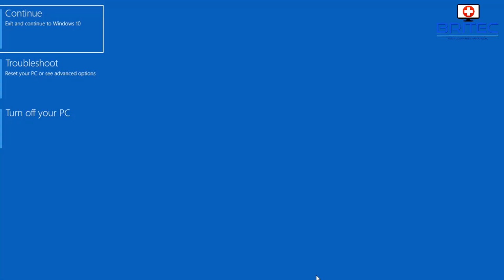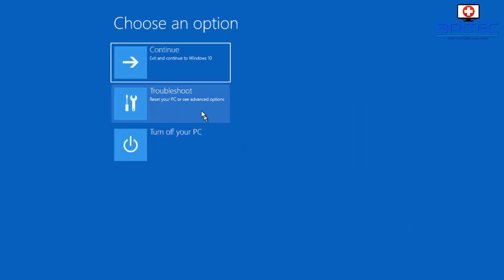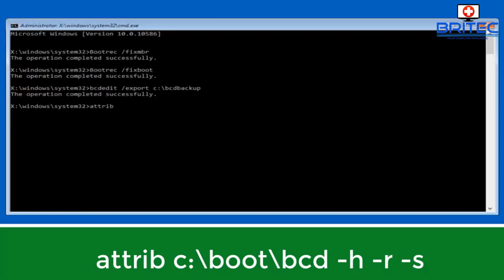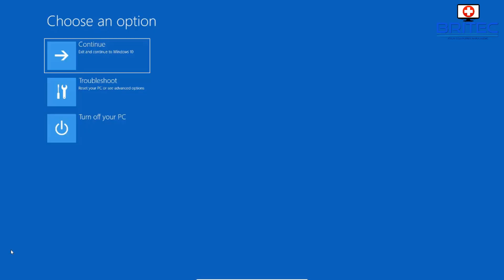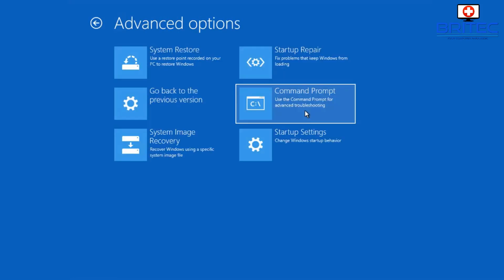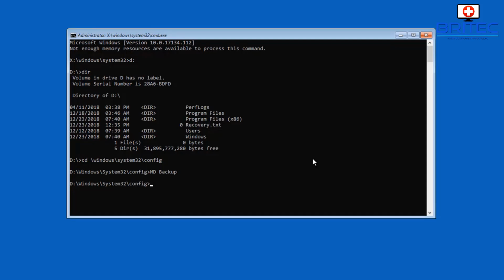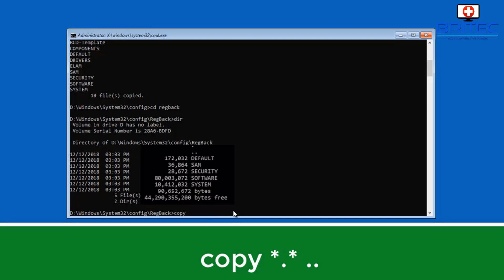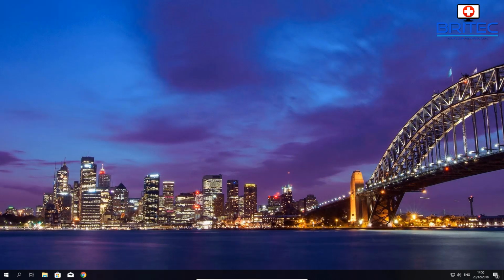How to Fix Windows 10 Stuck in Infinite Boot Loop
If you stuck in a reboot loop and want to fix the windows 10 startup problem, then this video is for you. I will show you How to fix a stuck windows on startup

How do I fix the endless reboot loop in Windows 10?

How to Use Bootrec.exe in the Windows RE to troubleshoot startup issues

bootrec /fixmbr

bootrec /fixboot

bcdedit /export c:\bcdbackup

attrib c:\boot\bcd -h -r -s

bootrec /rebuildbcd

dir

cd \windows\system32\config

MD backup

copy *.* backup

CD regback

dir

copy *.* ..

A

Exit